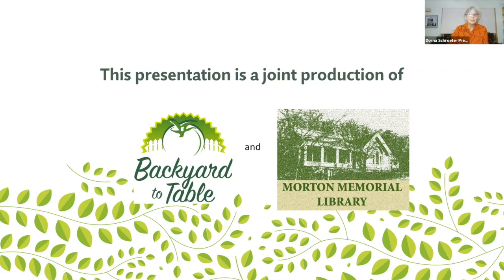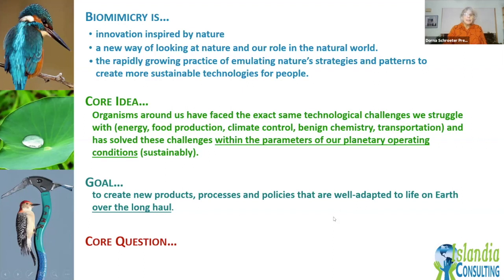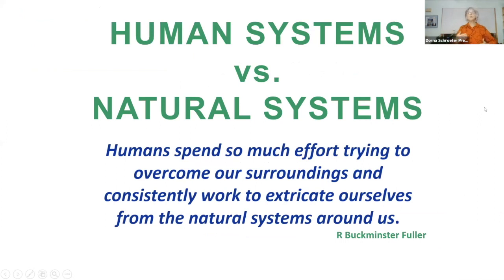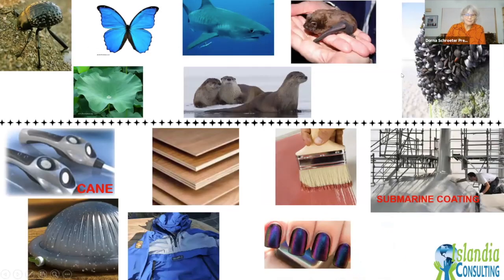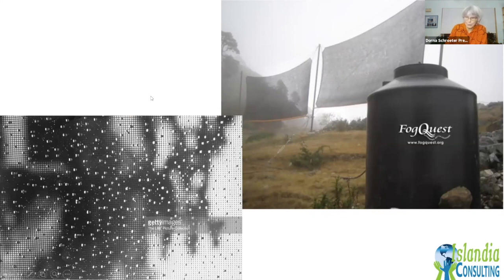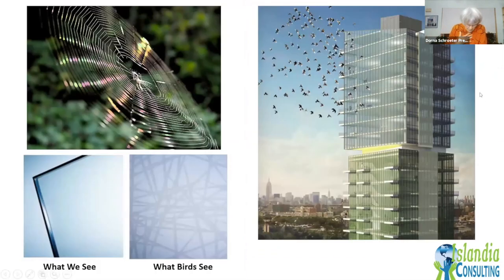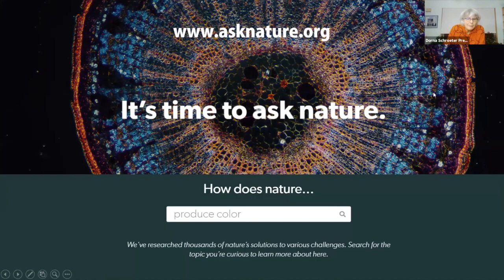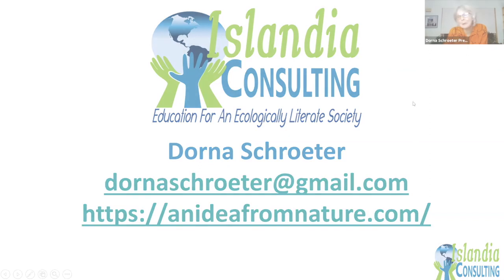Biomimicry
Using Nature's Ideas to Solve Human Design Problems with Dorna Schroeter